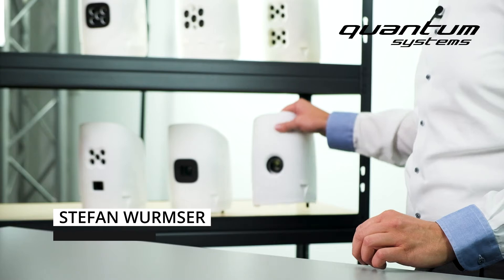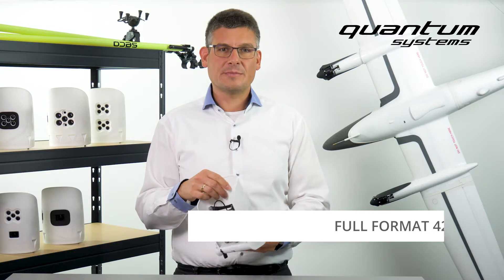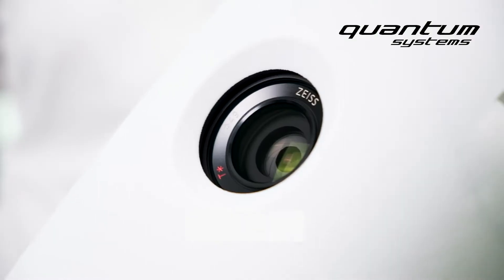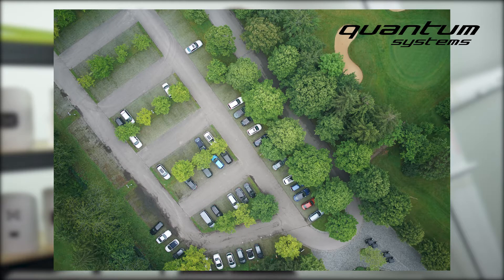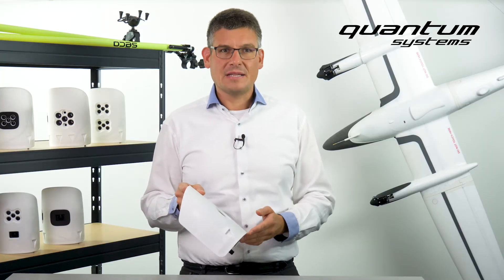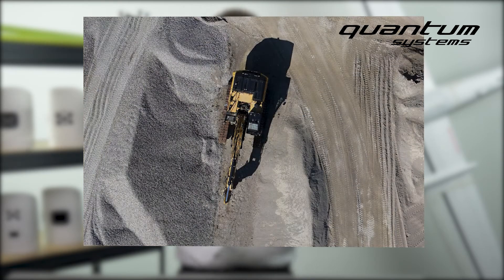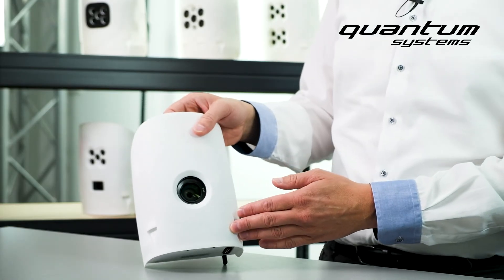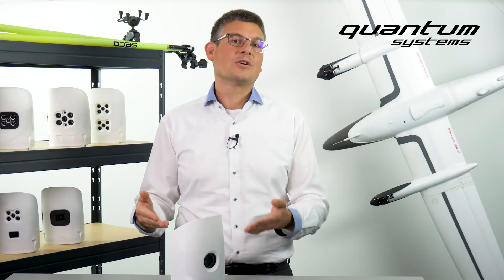Sony RX1-RII camera payload with Quantum-Systems TrinityF90+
The Sony RX1II is the payload with the resolution you will need for precise mapping. Thanks to the 42 Mgapixel resolution, extremely high-resolution RGB images are possible in combination with the TrinityF90Plus drone.